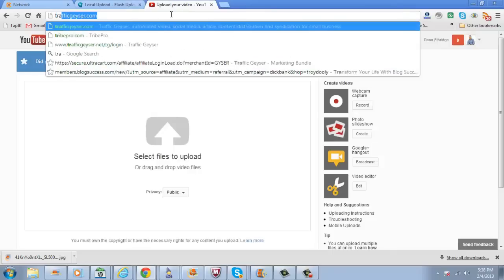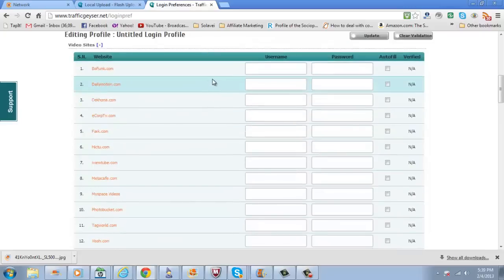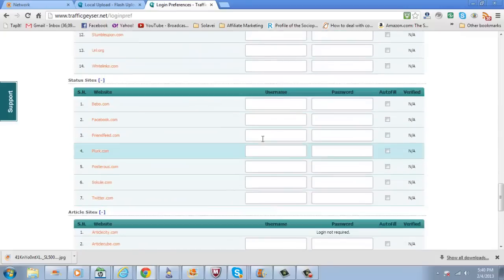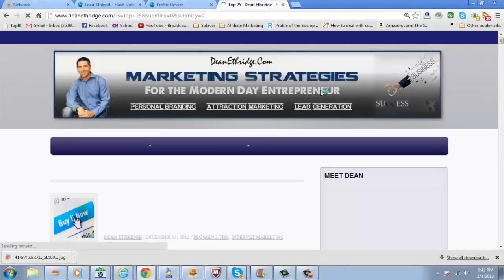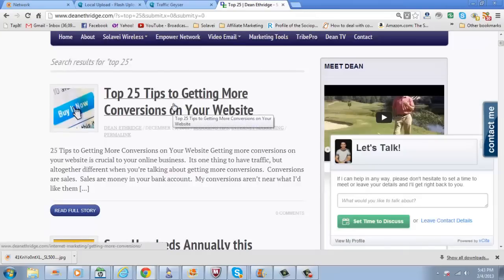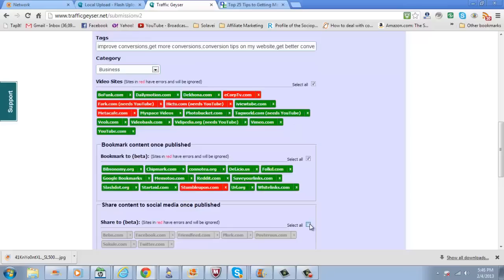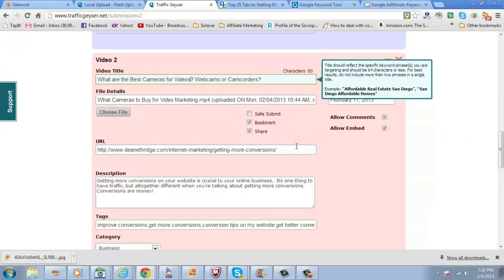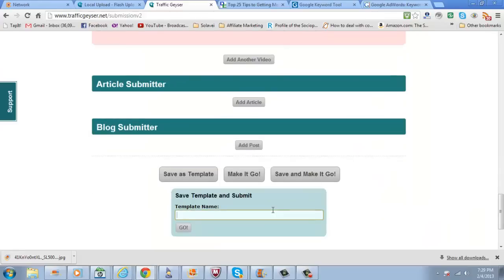What is Traffic Geyser? The Best Video Submission Software?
What is Traffic Geyser? Can it really help SEO for Videos? Is it the Best Video Submission software? What is the best Traffic Geyser alternative? Discover how to submit videos to multiple sites instantly here!